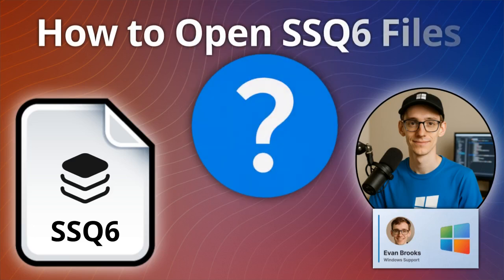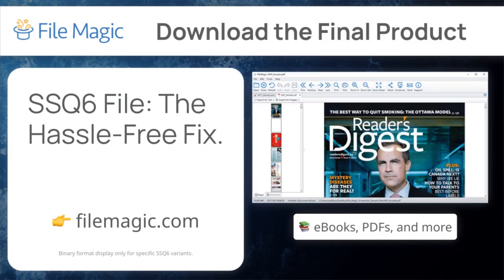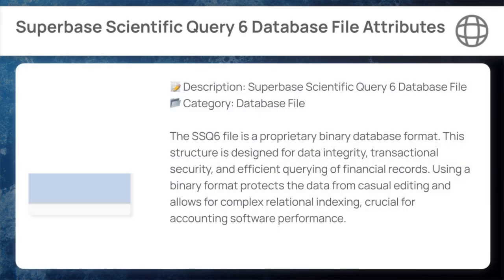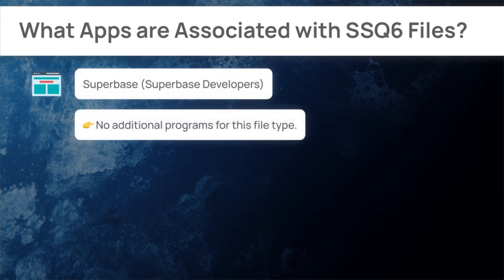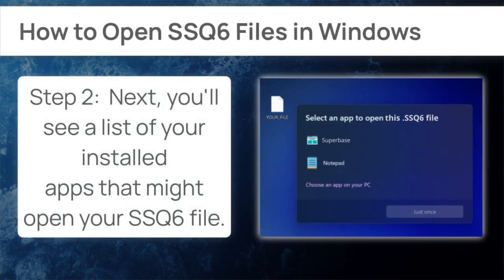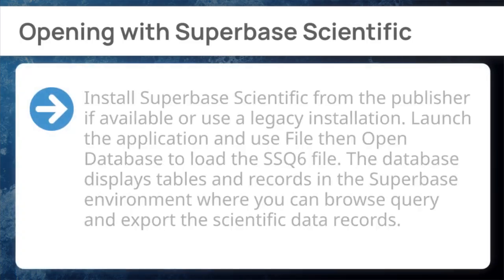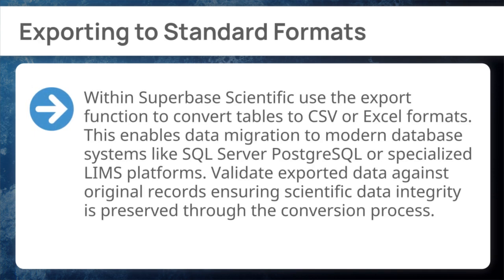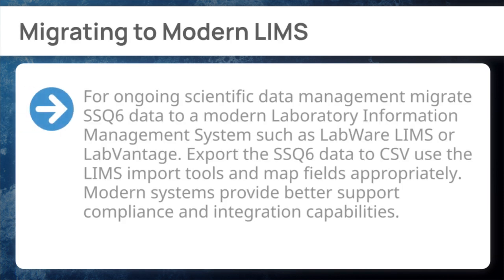How to Open SSQ6 Files (Superbase Scientific Query 6 Database)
Windows won’t open your Superbase Scientific Query 6 Database File? That’s a common issue. I’ll explain how to open, view, and troubleshoot SSQ6 files on Windows, including formats your PC doesn’t understand.

This file contains critical financial data for a business using Sage 50 Accounts software. A user searching for this is likely trying to access, restore, or migrate their company's accounting records, including ledgers, invoices, and customer details. It is the core database for the application.

The SSQ6 file is a proprietary binary database format. This structure is designed for data integrity, transactional security, and efficient querying of financial records. Using a binary format protects the data from casual editing and allows for complex relational indexing, crucial for accounting software performance.

▶ Action Plan:

- Migrating to Modern LIMS
- Identify compatible software for opening the SSQ6 file
- Learn how the SSQ6 file format was created
- Rebuild corrupted SSQ6 file associations
- Correct system errors that interfere with SSQ6 files
- Opening with Superbase Scientific
- Get a clear explanation of what the SSQ6 file is

▶ Recommended SSQ6 Viewers:

Superbase (Superbase Developers)

🛠️ Troubleshooting Steps:

1️⃣ Opening with Superbase Scientific

Install Superbase Scientific from the publisher if available or use a legacy installation. Launch the application and use File then Open Database to load the SSQ6 file. The database displays tables and records in the Superbase environment where you can browse query and export the scientific data records.

2️⃣ Exporting to Standard Formats

Within Superbase Scientific use the export function to convert tables to CSV or Excel formats. This enables data migration to modern database systems like SQL Server PostgreSQL or specialized LIMS platforms. Validate exported data against original records ensuring scientific data integrity is preserved through the conversion process.

3️⃣ Migrating to Modern LIMS

For ongoing scientific data management migrate SSQ6 data to a modern Laboratory Information Management System such as LabWare LIMS or LabVantage. Export the SSQ6 data to CSV use the LIMS import tools and map fields appropriately. Modern systems provide better support compliance and integration capabilities.

Timestamps:

00:00 - SSQ6 File Details
00:25 - The SSQ6 Extension
00:42 - SSQ6 Structural Format Overview
01:03 - Top SSQ6 Editors
01:20 - Steps to Open SSQ6
01:43 - SSQ6 Error Guide
02:50 - Opening without Specific Software